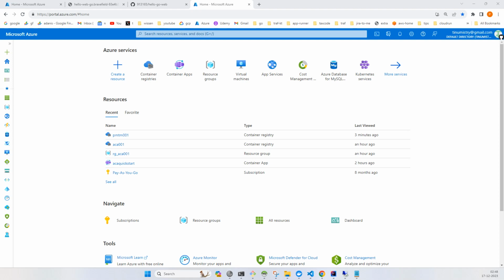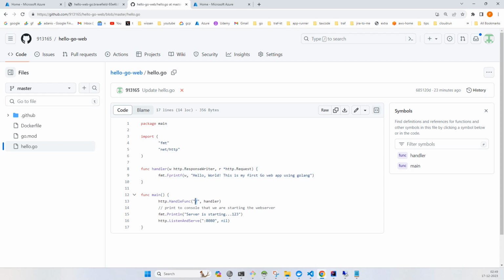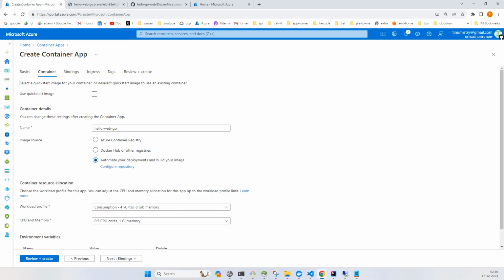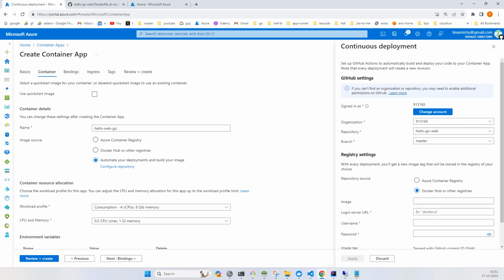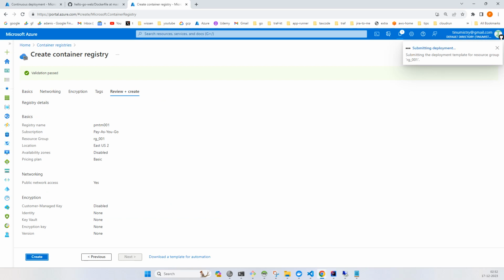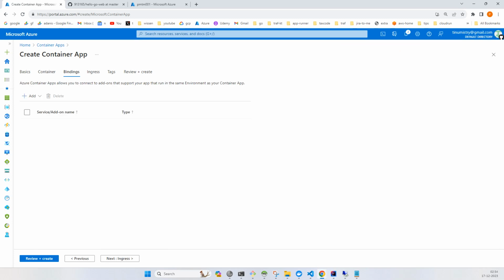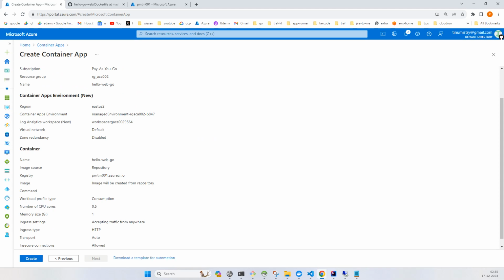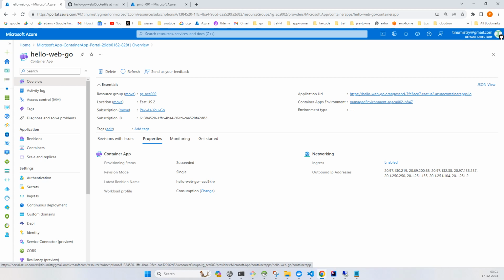Deploying Golang Application on Azure Container Apps